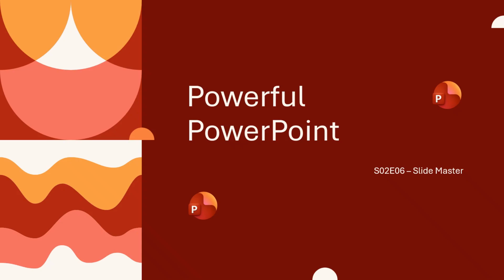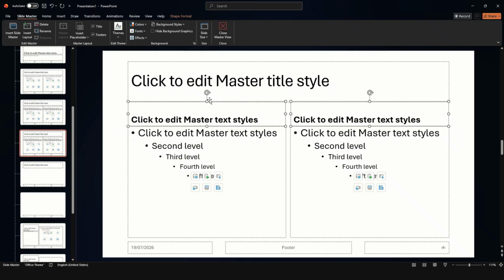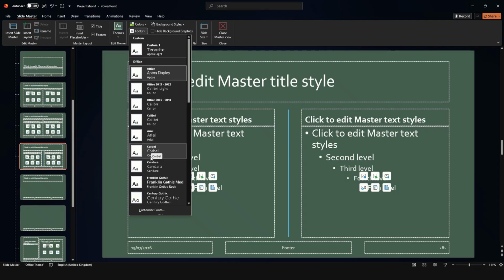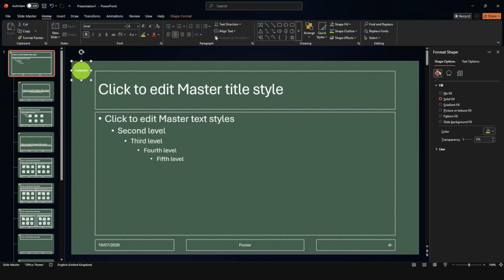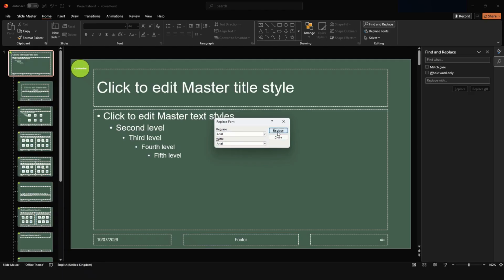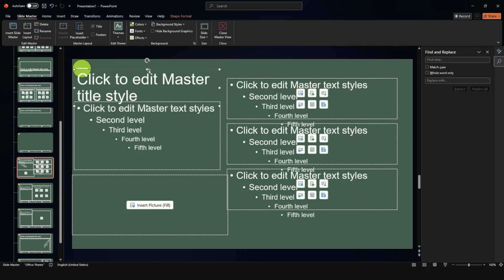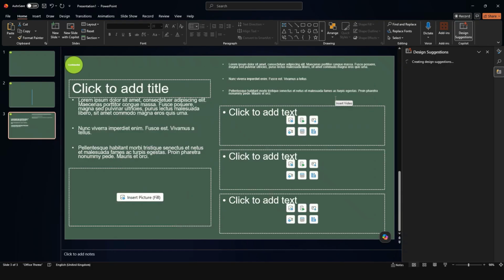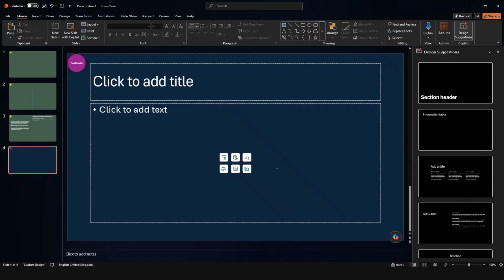Slide Master - Powerful PowerPoint S02E06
Struggling to keep your PowerPoint slides consistent, professional, and perfectly aligned?
Whether your fonts keep changing, layouts look messy, or you’re tired of fixing the same formatting over and over, this tutorial solves all of it. Clean, powerful, frustration‑free.

✔ How to access and navigate the Slide Master
✔ How master slides and child layouts work together
✔ How to customise layouts (duplicate, rename, redesign)
✔ How to apply global formatting across your entire deck
✔ How to insert and manage placeholders for reusable templates
✔ How to replace fonts across all slides instantly
✔ How to use multiple masters for different branding styles

Detailed Breakdown
This tutorial walks you through the core Slide Master tools that control the design of your entire presentation.

1. Accessing Slide Master
You’ll learn how to open Slide Master from the View tab, explore the hierarchy of parent masters and child layouts, and understand how changes cascade through your deck.

2. Customising Layouts
We cover how to duplicate, rename, and edit specific layouts which includes creating custom designs like comparison slides with unique visual elements.

3. Global Formatting Essentials
You’ll see how to:
- Add watermarks (e.g., “Confidential”)
- Change fonts and colour schemes across all slides
- Apply consistent branding without editing slides one by one

4. Placeholders & Template Building
Learn how to insert text, picture, and content placeholders to build reusable, professional layouts for any presentation type.

5. Font Management
We demonstrate how “Replace Fonts” updates typography across your entire deck instantly — a huge time‑saver.

6. Multiple Masters
You’ll discover how to insert additional slide masters to manage different branding styles (internal vs external, client vs classroom, etc.) within one presentation.

Who This Video Is For:
- Students creating class presentations
- Office professionals, consultants, business people
- Designers building branded templates
- Anyone wanting consistent, professional slide design

Your support helps the series grow.

PowerPoint slide master tutorial, slide master layouts, PowerPoint template design, master slide formatting, replace fonts PowerPoint, PowerPoint branding, PowerPoint placeholders, Microsoft 365 tutorial, presentation design tips